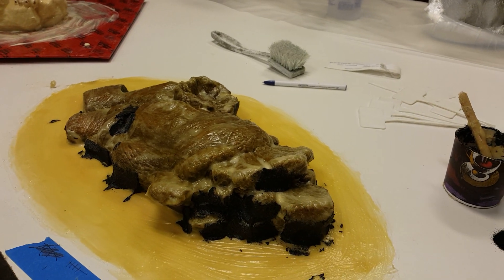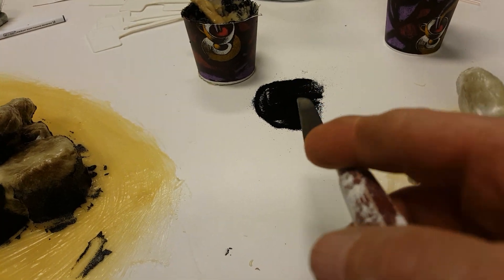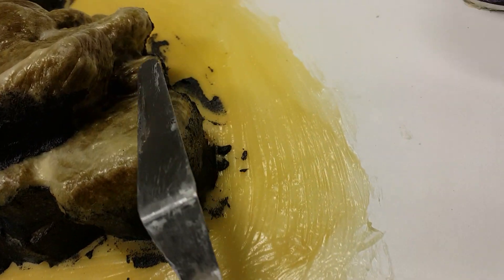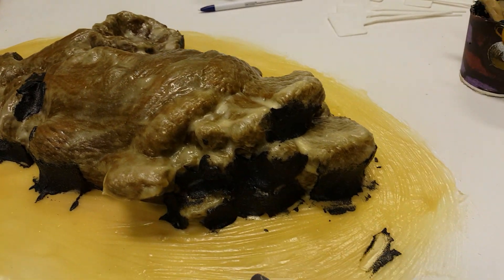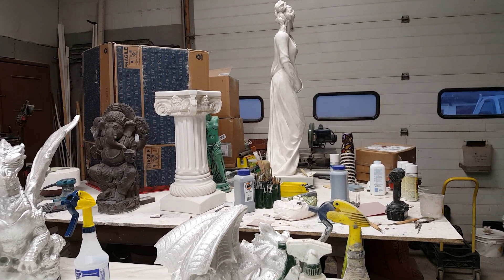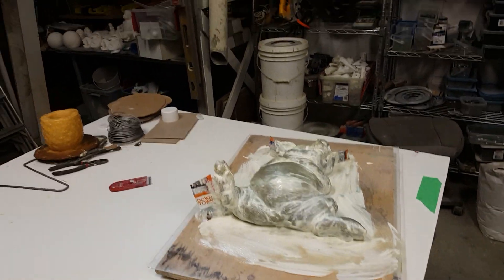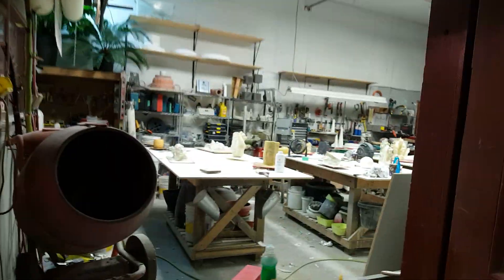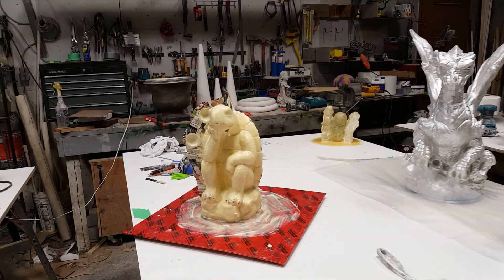Mold making / Using rubber crumb for undercuts.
Hoe to use rubber crumb for filling undercuts.
Concrete artisan Daryl Carlyle
Ebay rubber crumb/